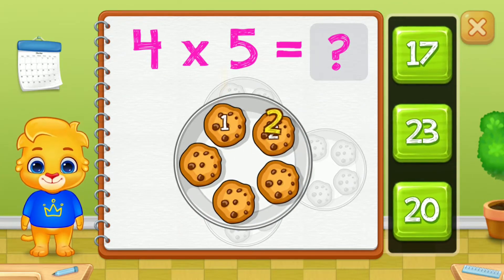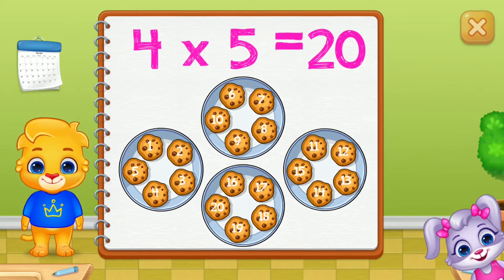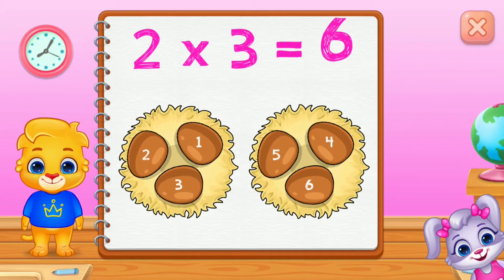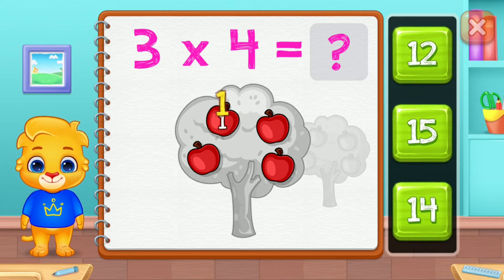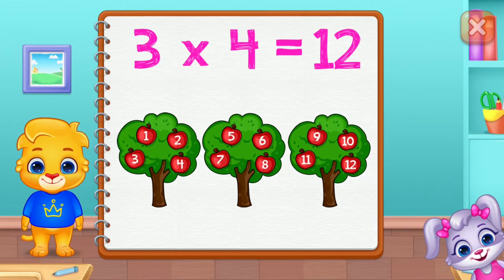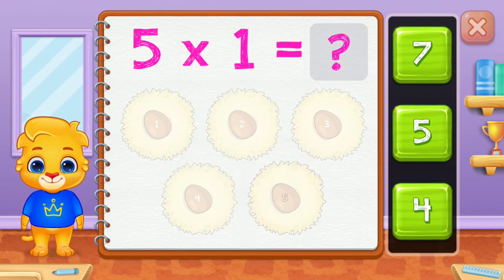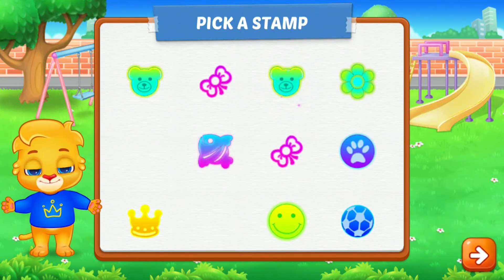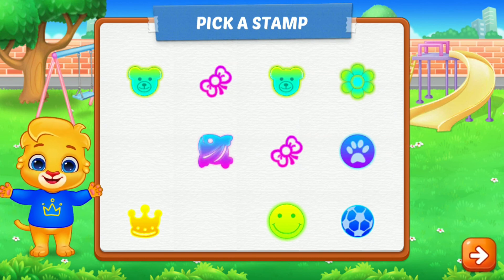MATH MULTIPLICATION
1. Always Adding - Teaching multiplication is difficult, but this game makes it simpler! Always Adding illustrates to kids that multiplying is the same as adding over and over again.

2. See & Multiply - Visual representations of multiplication games with colorful pictures and a fun drag-and-drop interface.

3. Flower Times Table - Children see the structure of multiplied numbers in a simple flower arrangement. A creative way to understand multiplication tables!

4. Chinese Stick Method - An ancient method of multiplication that uses stick counting to learn. Great for older kids, and even adults!

5. Multiplication Practice - Helpful flash card drills to help children memorize and complete math problems. Includes beginner and advanced modes for more challenge.

6. Quiz Mode - Beginner, Intermediate, and Advanced quizzes that are fun to complete while showing children how much they have learned!

7. Times Tables - A great way to help teach kids classic multiplication tables. Learn by doing multiplication in sequence to quickly master your times table.